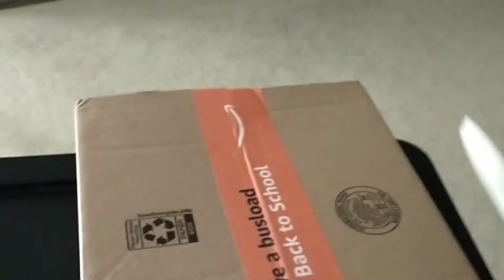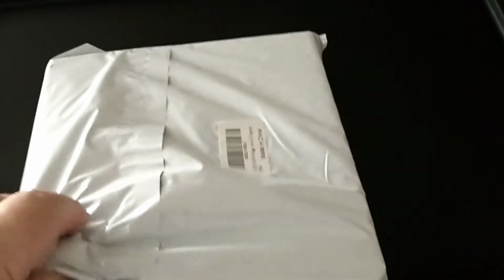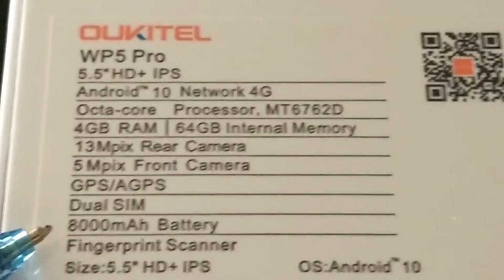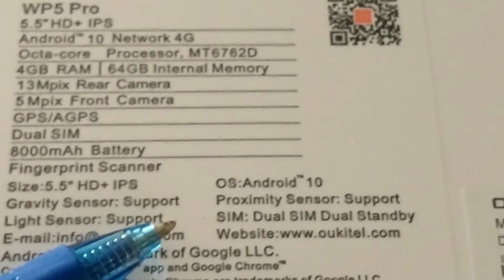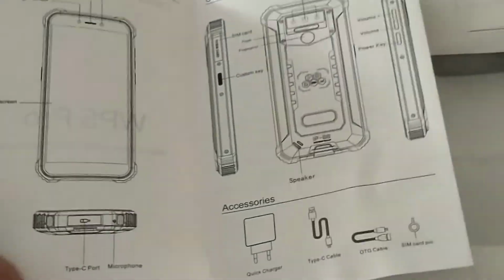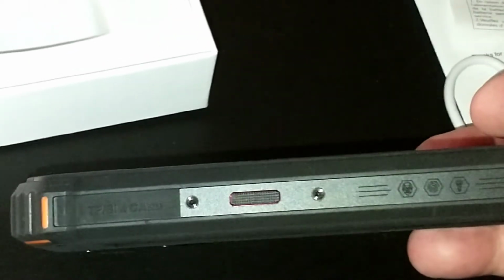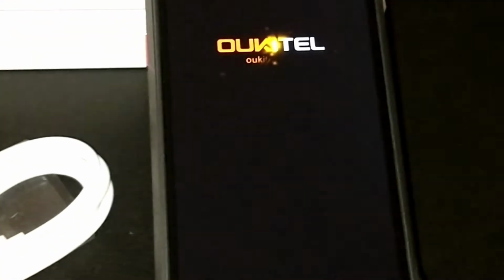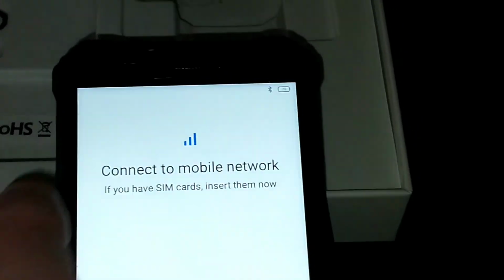Oukitel WP5 Pro Unboxing || Oukitel WP5 Pro Review || First Look || Nervous Nick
Oukitel Rugged Smartphone || Oukitel WP5 Pro || Unboxing Oukitel WP5 Pro || Oukitel || Rugged || First Look || Nervous Nick

HP Computer Weekly Deals!

Other links you may like!